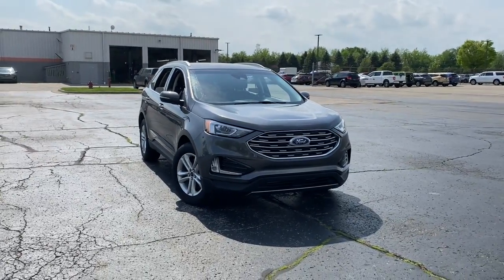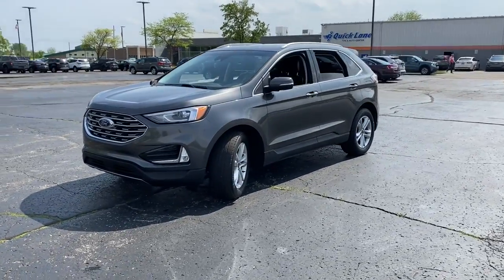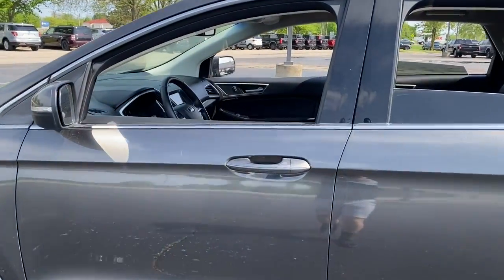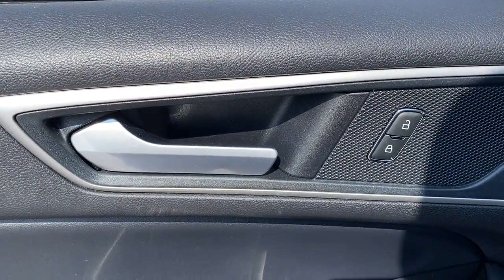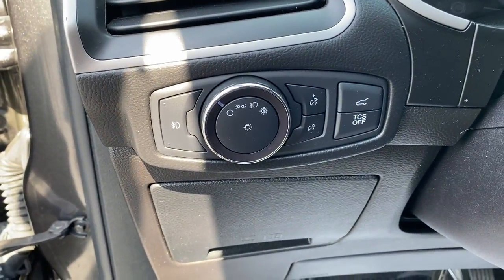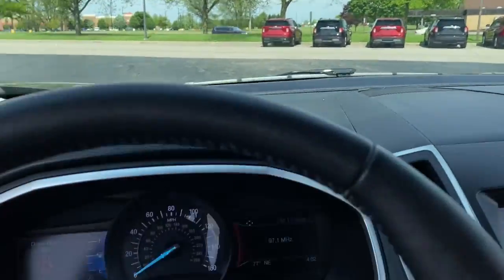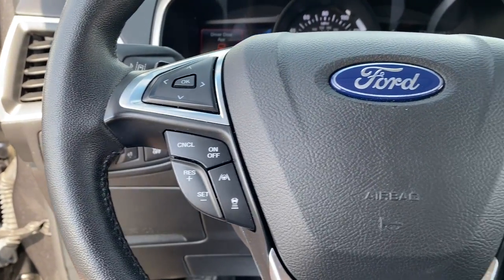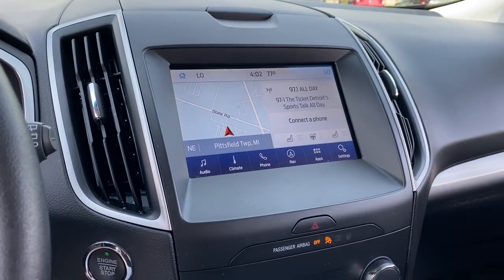2019 Ford Edge Saline, Ann Arbor, Ypsilanti, Belleville, Milan U04073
Magnetic Used 2019 Ford Edge available in 7070 East Michigan Avenue, Saline, Michigan at Briarwood Ford. Servicing the Saline, Ann Arbor, Ypsilanti, Belleville, Milan, MI area.

2019 Ford Edge SEL - Stock#: U04073 - VIN#: 2FMPK4J94KBC19215

Briarwood Ford
7070 East Michigan Ave